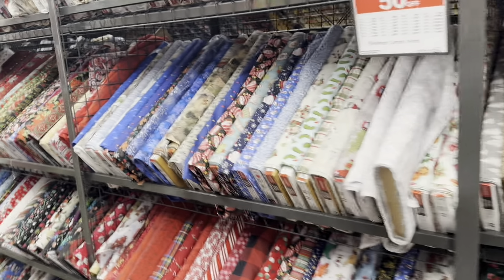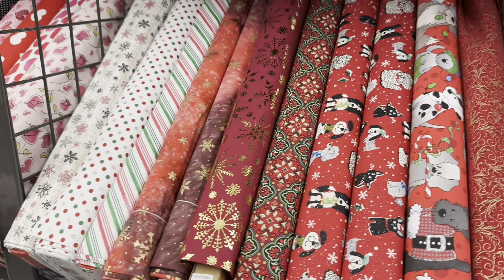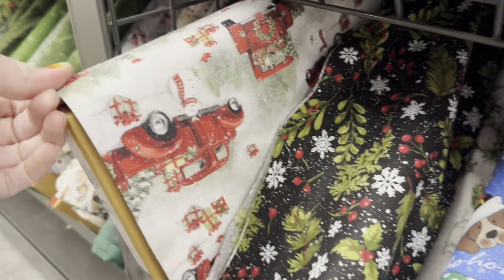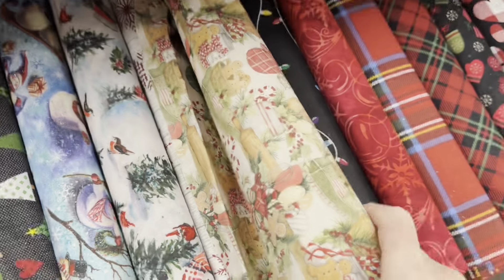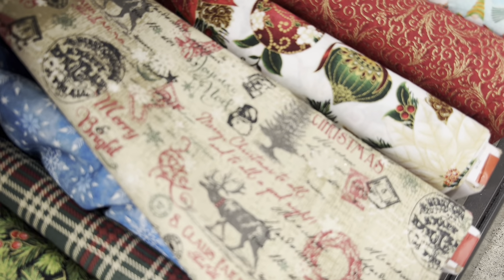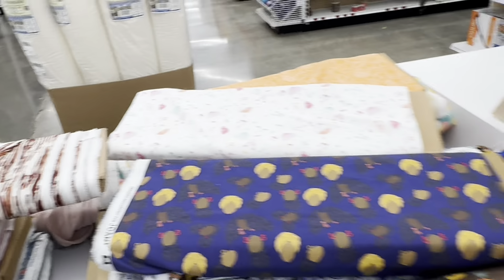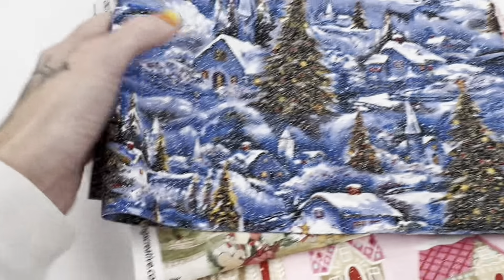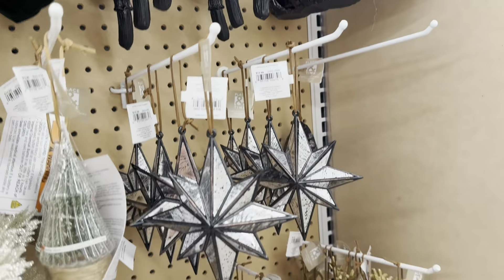Joann shop with me :: holiday fabrics